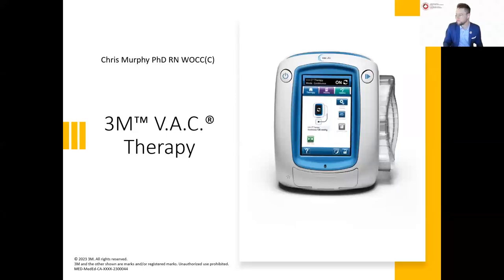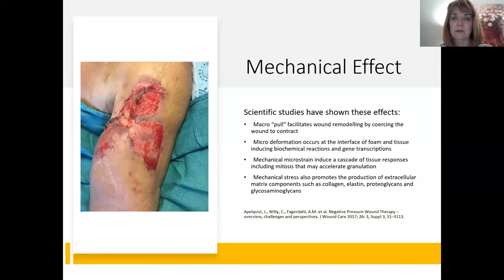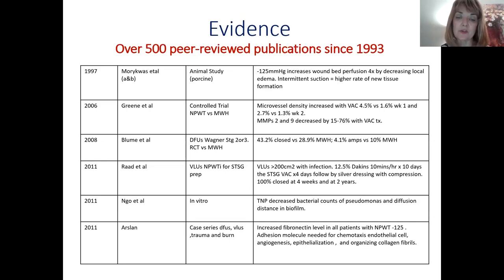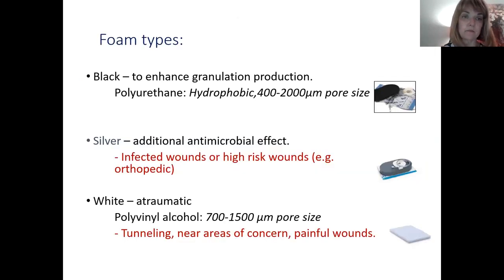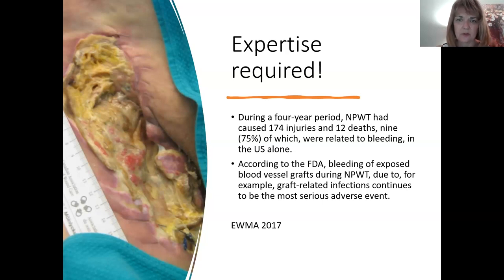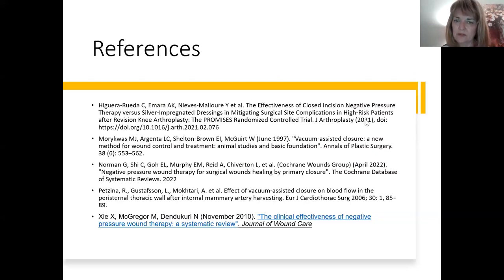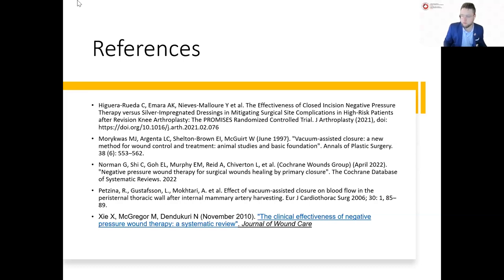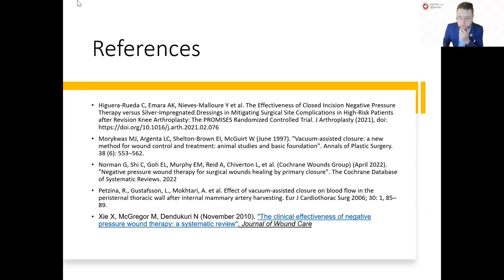Continuity of Care with Negative Pressure Wound Therapy NPWT Strategies for Seamless Transitions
NSWOCC & WOC Institute Continuing Education Webinar: "Continuity of Care with Negative Pressure Wound Therapy (NPWT): Strategies for Seamless Transitions"

Objectives
1. Describe the importance of continuity of care in NPWT treatment
2. Review strategies for transitioning patients from acute to post acute settings
3. Discuss the role of patient education and communication in successful NPWT transitions
4. Examine portable NPWT devices and how they can aid in seamless transitions
5. Describe about the role of the interdisciplinary team in coordinating and implementing NPWT transitions
6. Discuss the potential challenges and barriers to seamless NPWT transitions and strategies to overcome them
7. Participate in a question-and-answer session

Presented by
Christine Murphy, RN, BSc(HONS) TISSUE VIABILITY, MClScWH, PhD, NSWOC, WOCC(C)